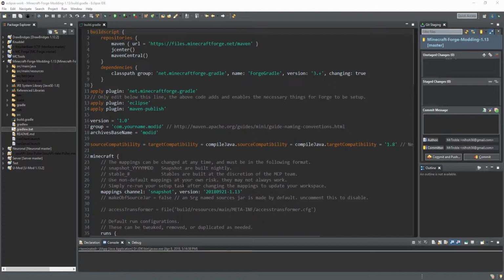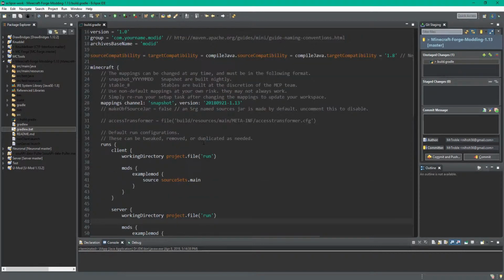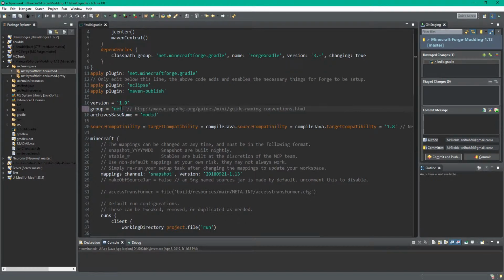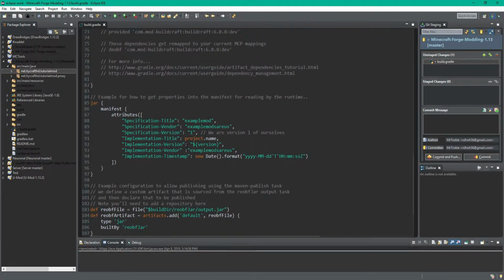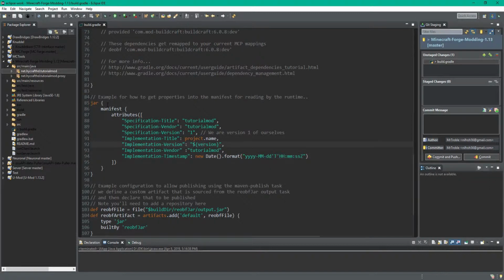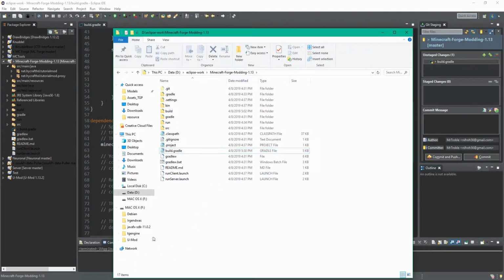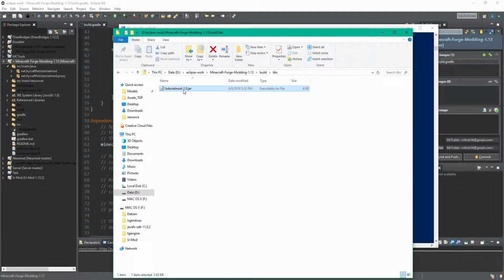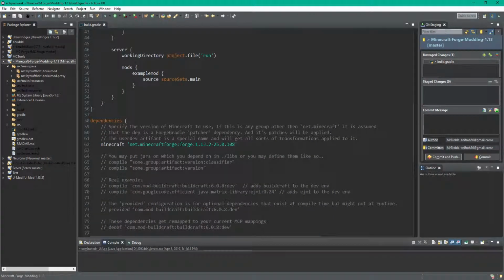Buildscript and export - Minecraft modding 1.13 - Forge Modding #3 [English]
In this video we change our buildscript and export our mod as a jar file. Now we can upload it to curseforge or play your mod with your friends.

▬ Sourcecode ▬▬▬▬▬▬▬▬▬▬▬▬▬▬▬

▬ Socialmedia MrTroble ▬▬▬▬▬▬▬▬▬▬

▬ Socialmedia HyCraftHD  ▬▬▬▬▬▬▬▬▬

▬ Equipment HyCraftHD  ▬▬▬▬▬▬▬▬▬

🡆 GPU: GeForce GTX 970
🡆 CPU: Intel(R) Core(TM) i7-4790K CPU @ 4.00GHz
🡆 RAM: 16 GB RAM
🡆 First screen: 1920 x 1080, 144Hz
🡆 Second screen: 1920 x 1080, 60Hz
🡆 Operation system: Microsoft Windows 10 Home
🡆 Mouse: Random cheap gaming mouse
🡆 Keyboard: Old rombus keyboard
🡆 Microphone: Auna MIC-900